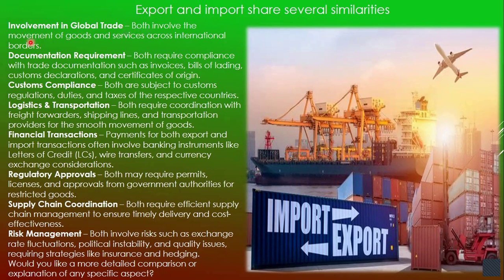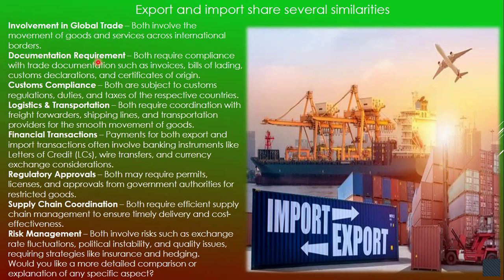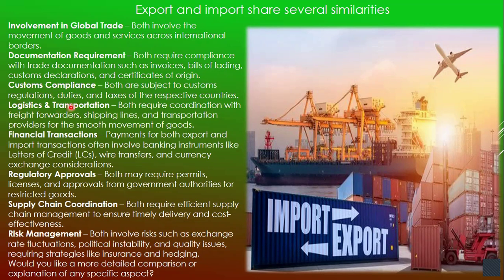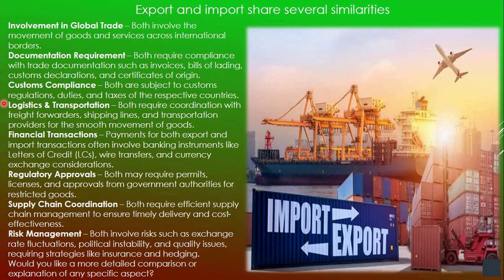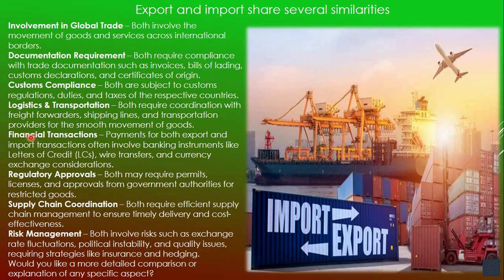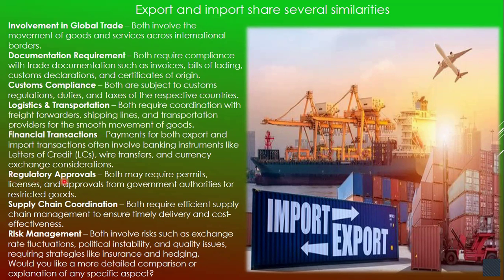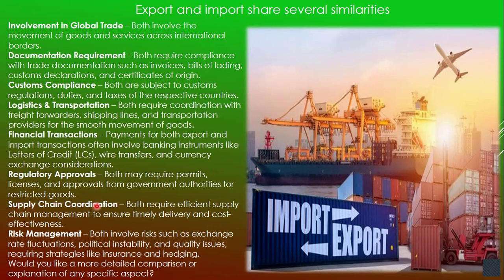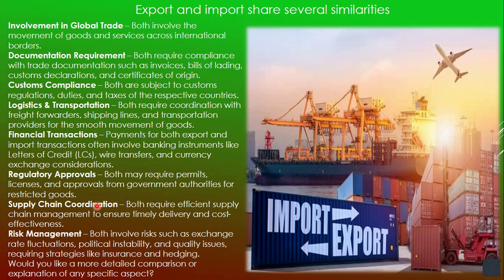Similarity Between Export And Import